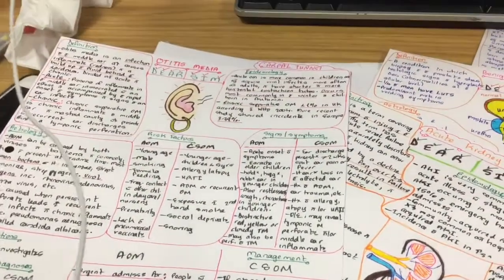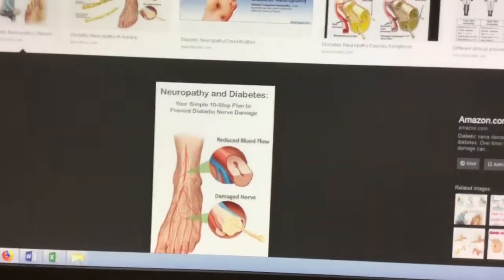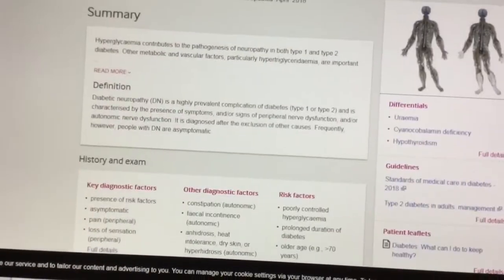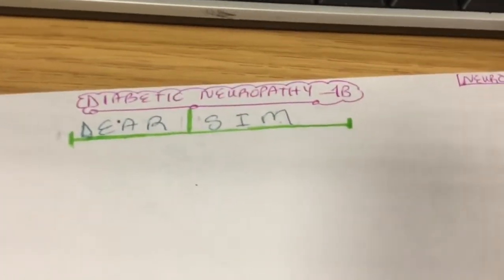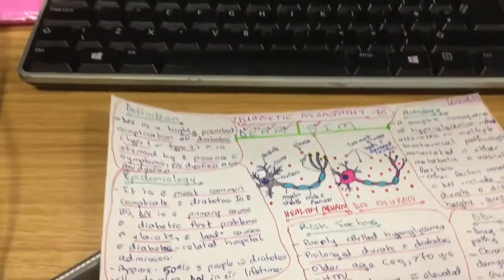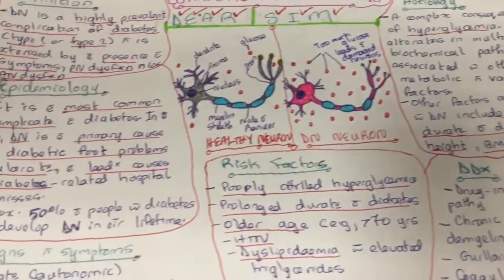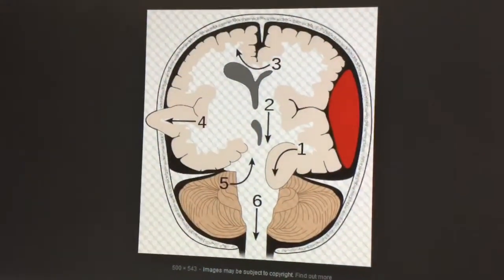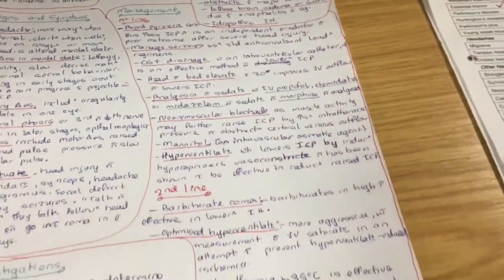Study With Me Vlog #6: How I Make Posters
Hello everyone,

In today's vlog, I show you how I make my posters for all the different matrix conditions I have to learn at PA school. Let me know if you use posters or mind maps as well and also share with me any other study tips you might have.

Love Qualifed is a ministry dedicated to encouraging one another to experience the sovereign love of the one true God who has qualified us to be His beloved ones.

God bless
Joanny💖